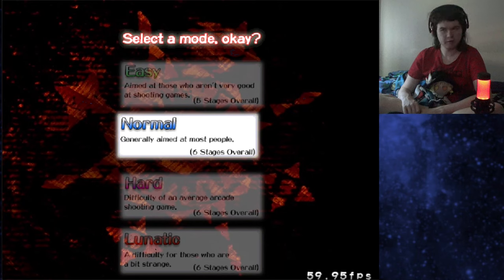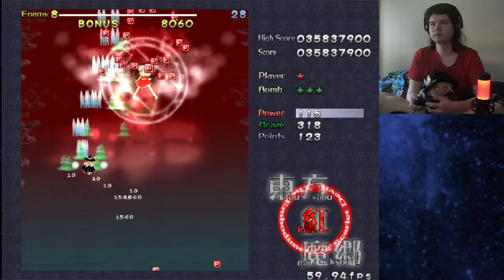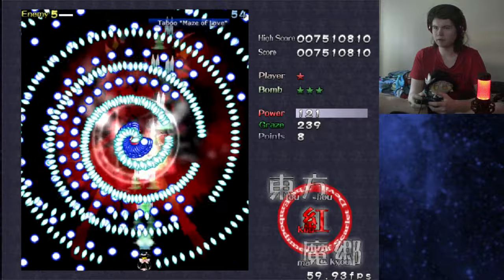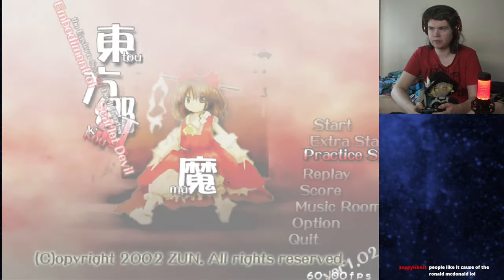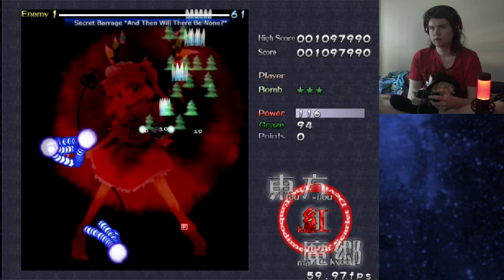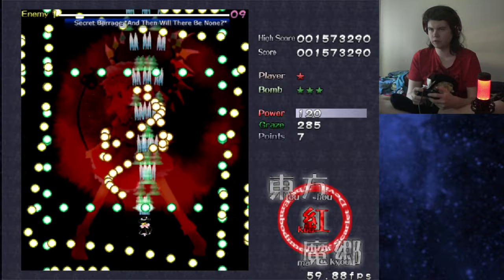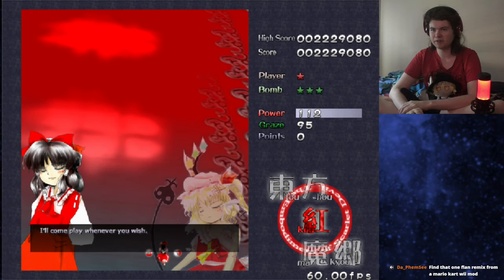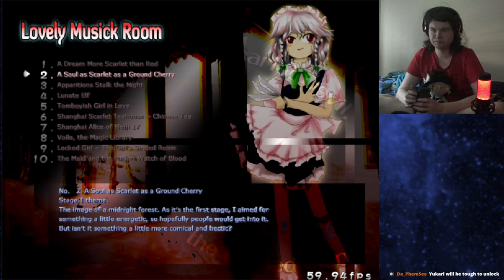Beating the Flan... Kinda - Touhou: EOSD [11 Finale]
It's bugged me for a whole year, but I'm finally going to "beat" Flandre. Not legit of course, but I wanna show off the whole fight. Pretty fun stuff and now I can safely say EOSD has a proper finale.